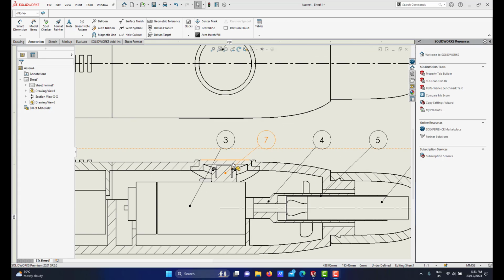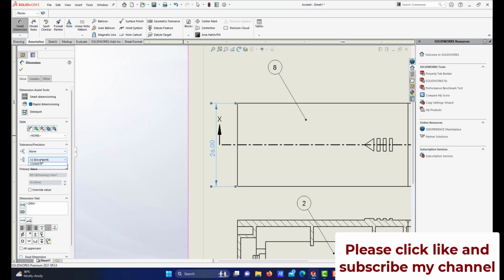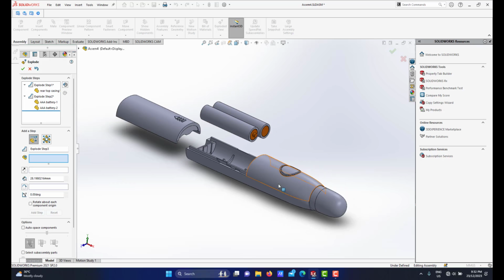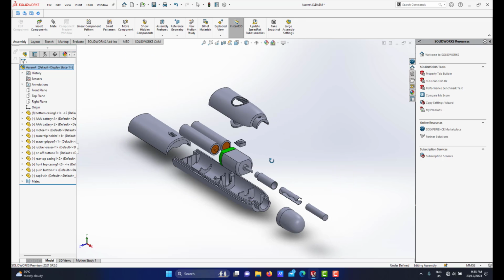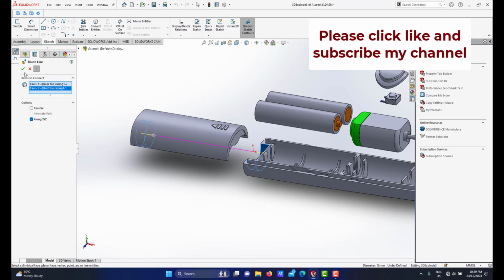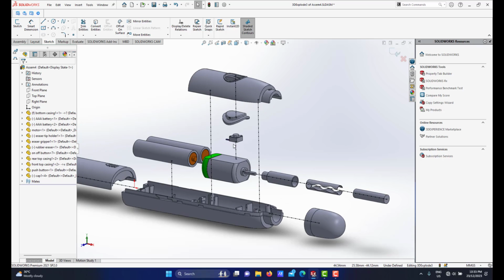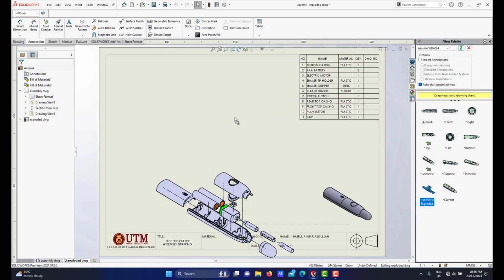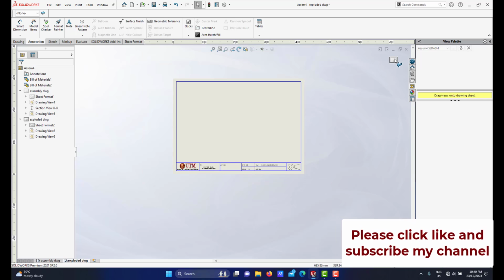Part 12 Exploded Drawing of Electric Eraser in Solidworks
Assalam and greetings. This video shows you of how I do exploded drawing of my Electric Eraser in Solidworks. I hope it helps.